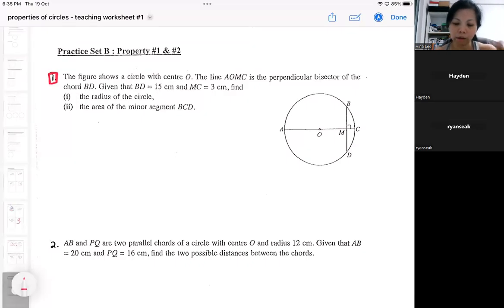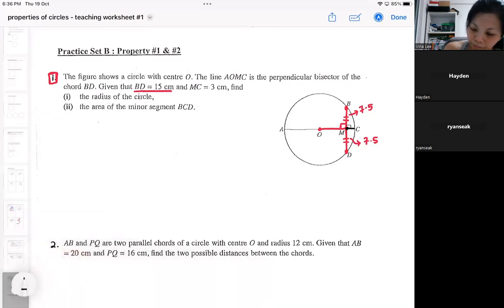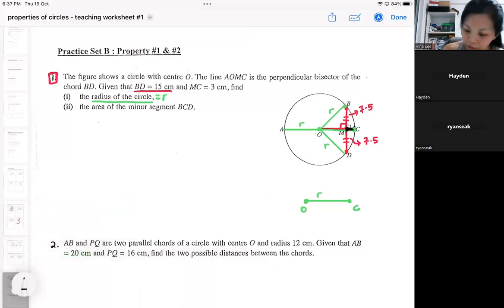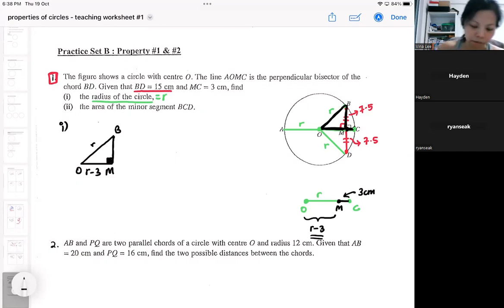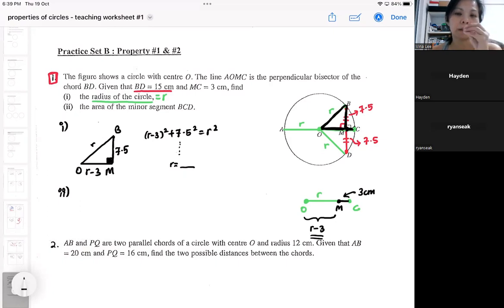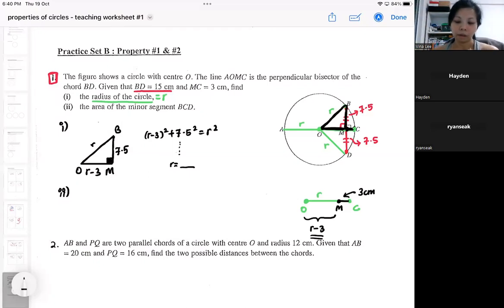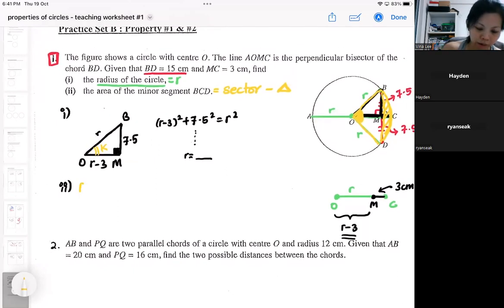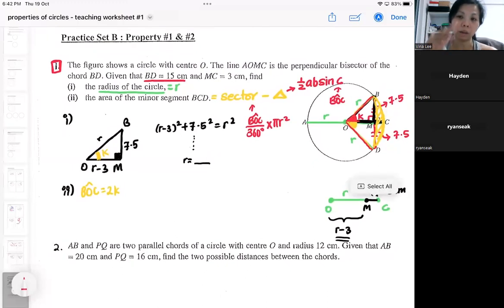properties of circles tw#1 set B Q1 property #1 and #2